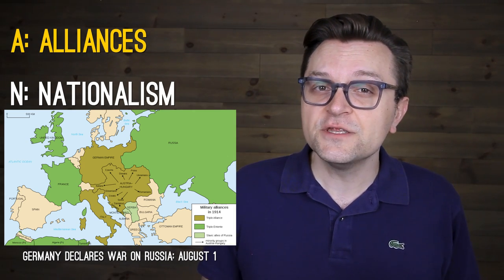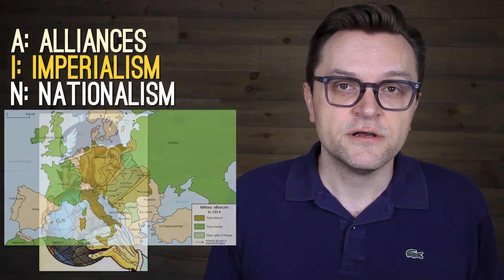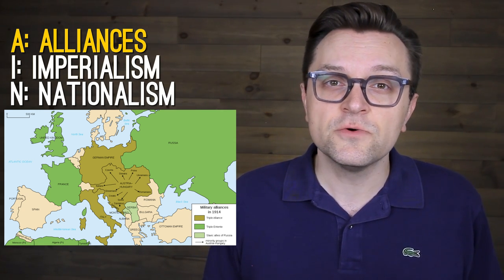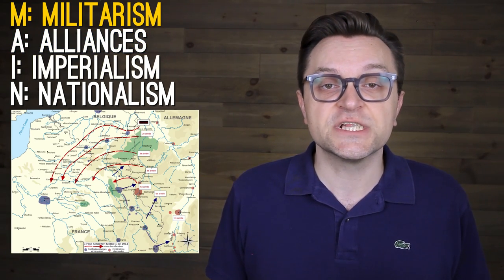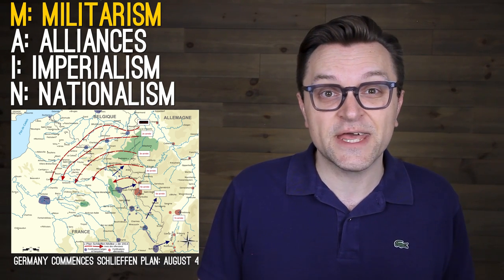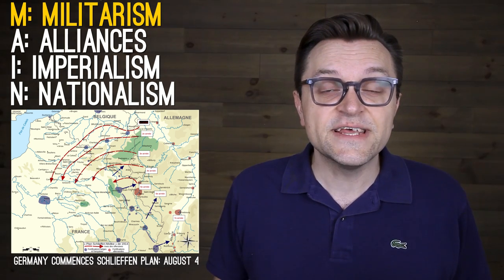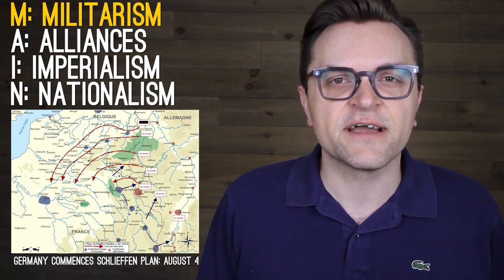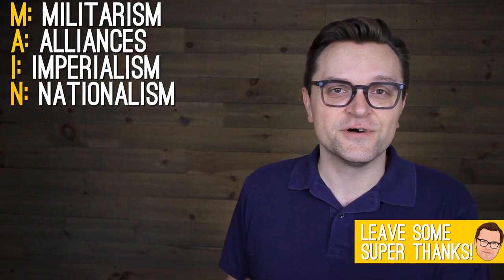Main Causes of WWI Explained in 90 Seconds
The 4 main causes of World War I were Militarism, Alliances, Imperialism, and Nationalism. WWI broke out after the assassination of Archduke Franz Ferdinand triggered the July Crisis, but these causes created the environment that allowed that single event to spark an all-out world war.

Sources:

Gardner, Robert, Daniel J. McDevitt, Margaret Hoogeveen, and Angus L. Scully. Exploring Nationalism. Toronto, ON: McGraw-Hill Ryerson, 2008.

Martel, Gordon. 2008. Origins of the First World War: Revised 3rd Edition. 3rd ed. London, England: Routledge.